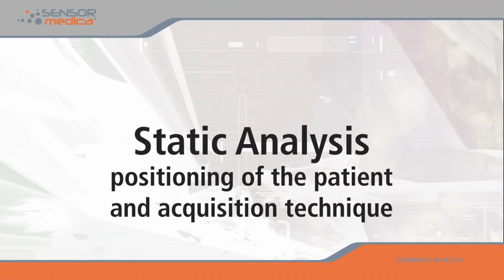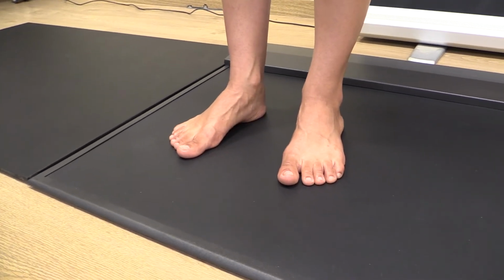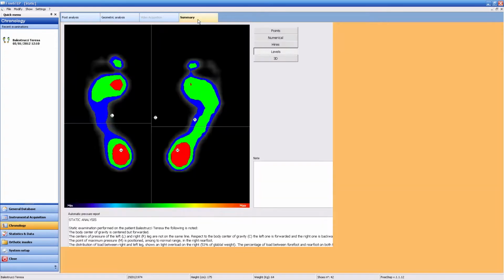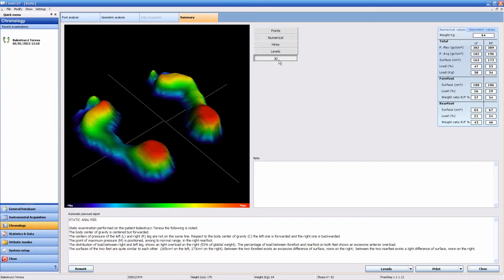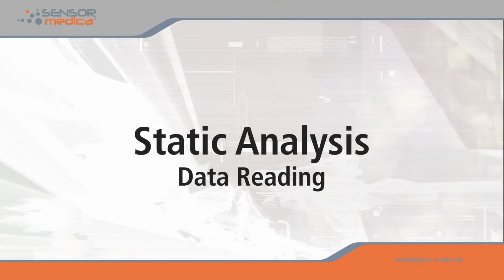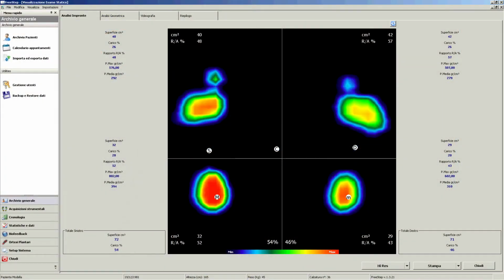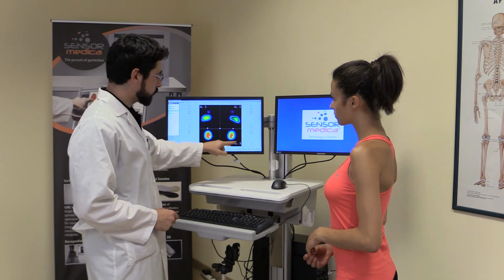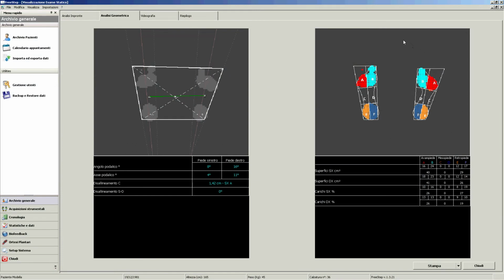Gait Analysis Platform Static Analysis